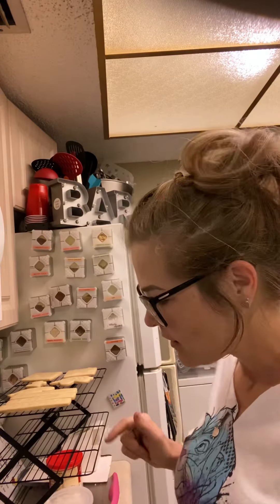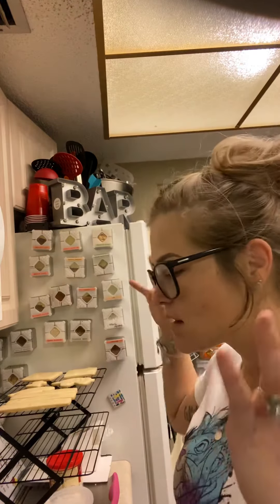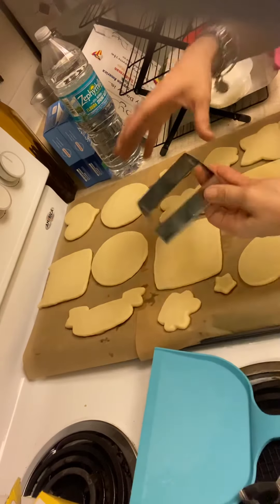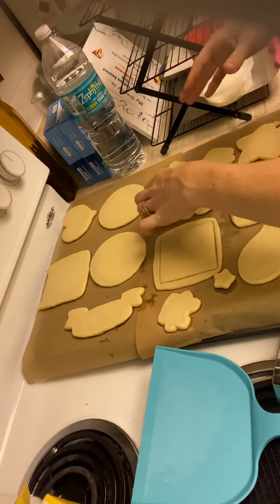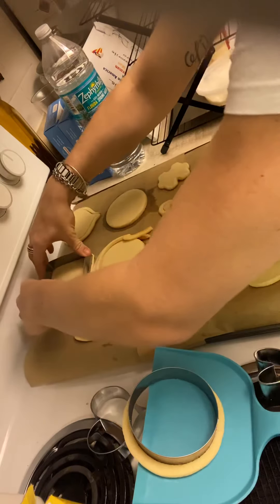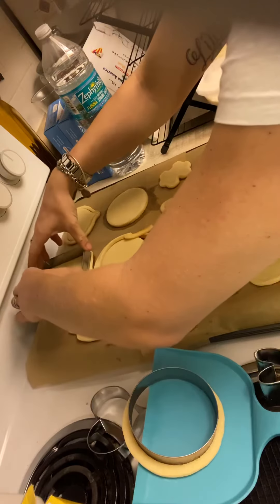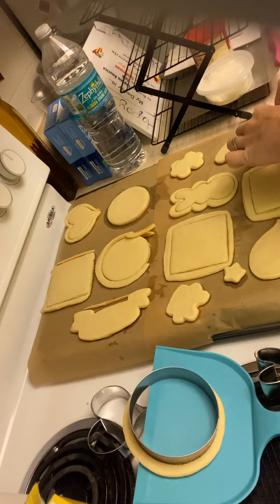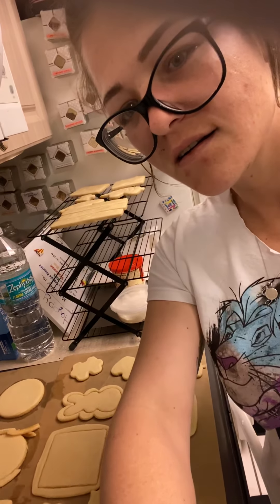Cut out cookies - store bought dough versus homemade comparison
Can store bought dough be used to save time and make your perfect cut out cookies? Find out in this video as well as a little tip of your cookies do spread after cooking!